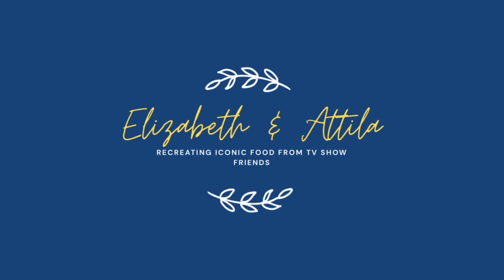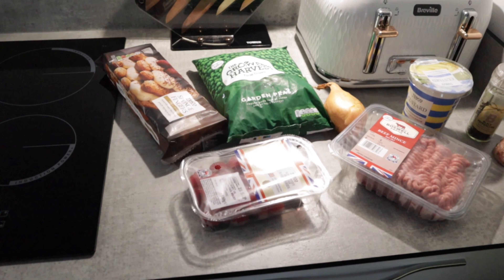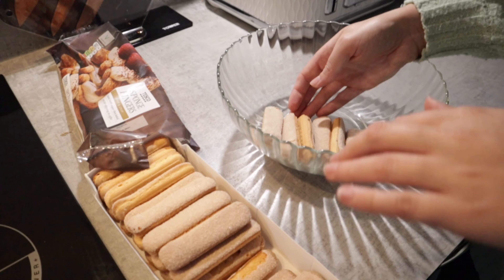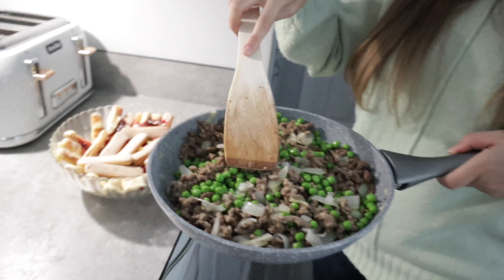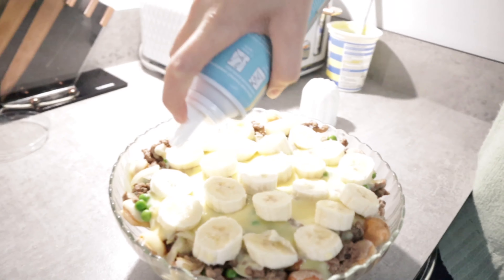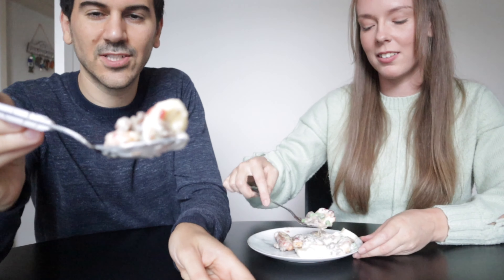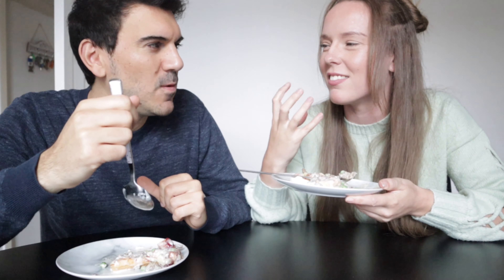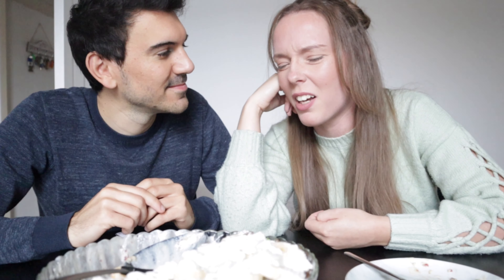Recreating Iconic Food from Friends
In this video we recreated one of the most iconic recipes from Friends. Bon appetit!